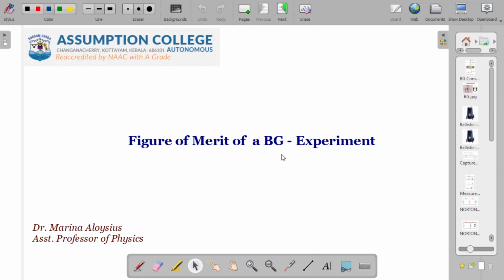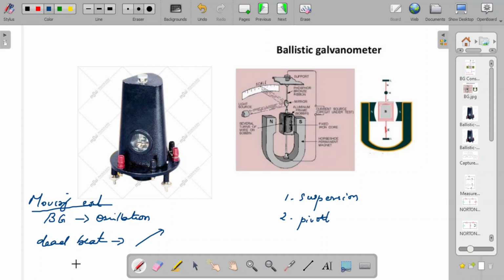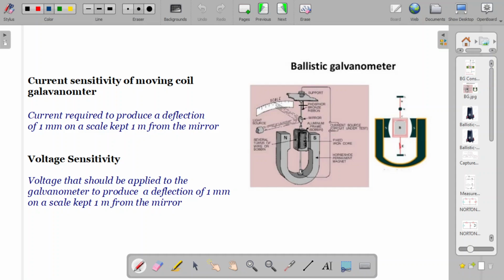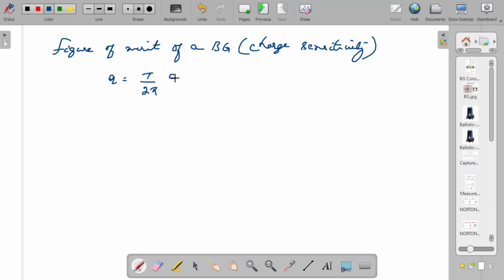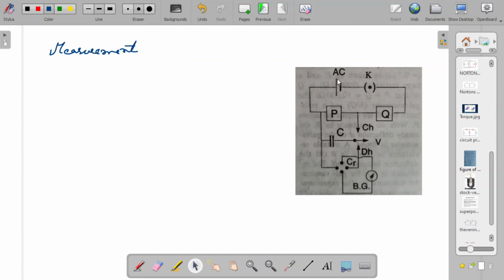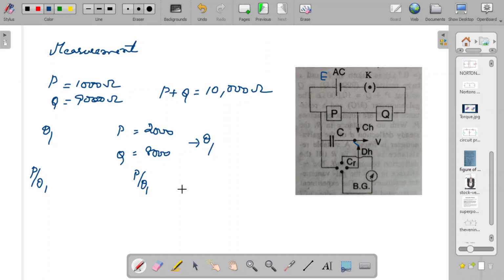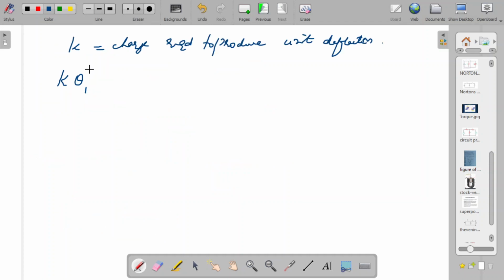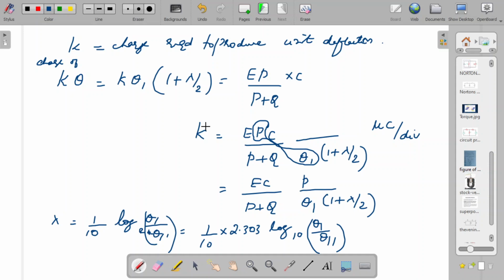Figure of Merit of BG Experiment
This video explains the parameters like current and voltage sensitivity of moving coil galvanometer and discusses the experiment used to measure the Figure of Merit of BG